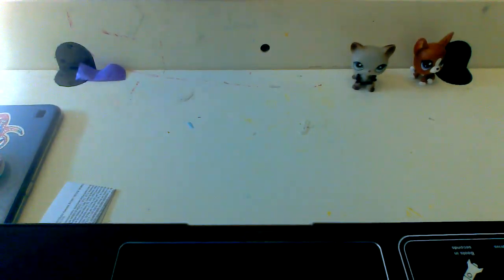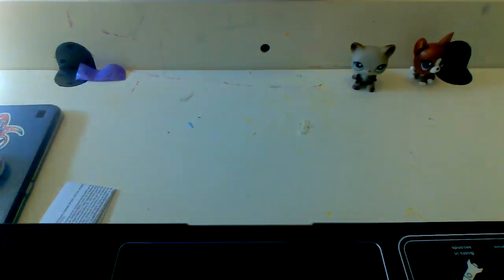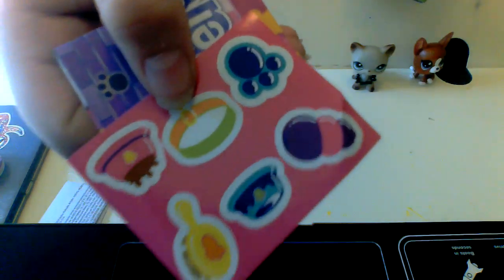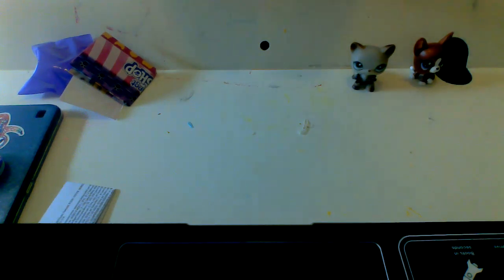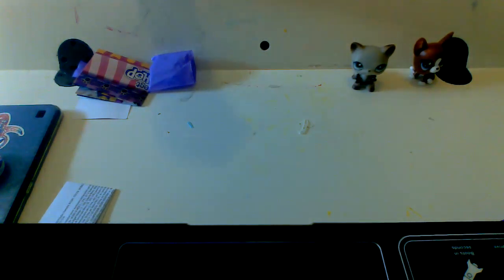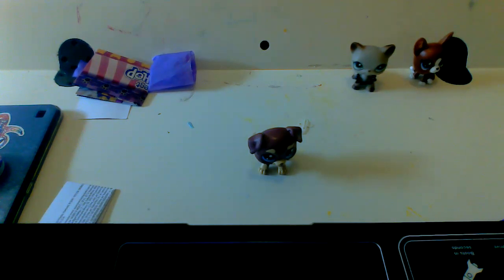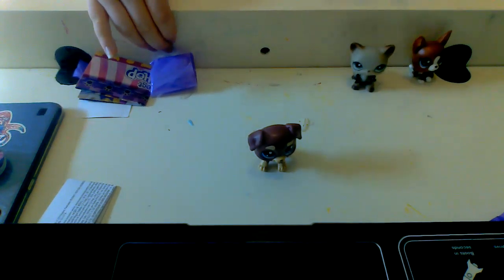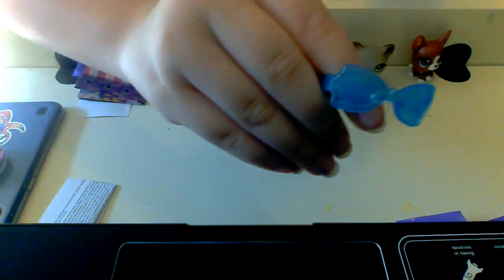The new LPS launch